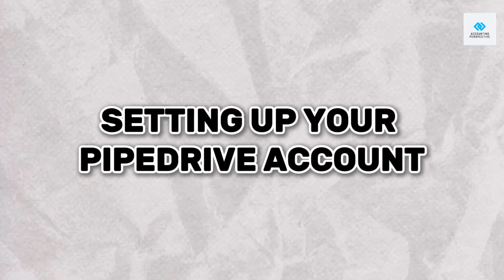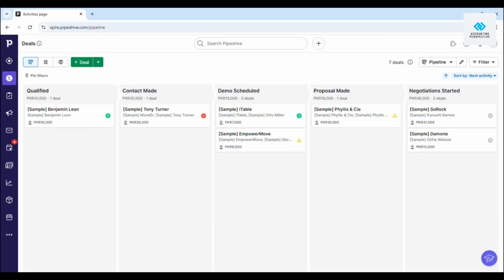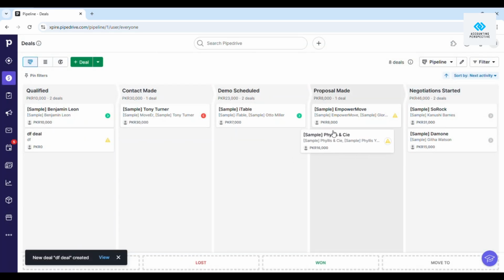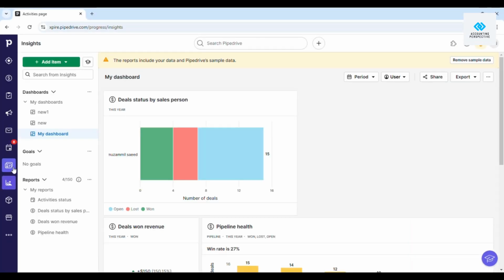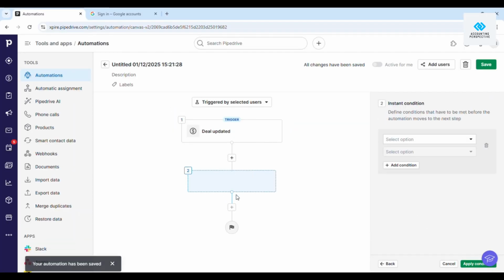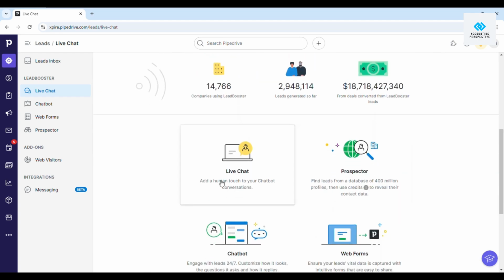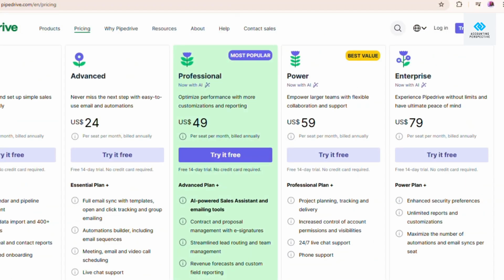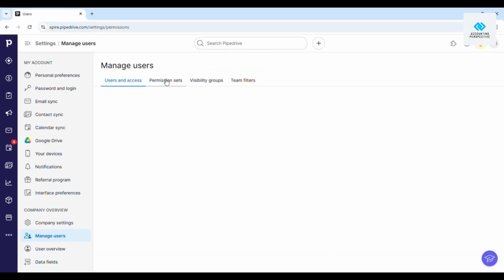Pipedrive CRM Review (2026) Is it the Best CRM Software For Small Business?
If you're searching for the best CRM software for small business in 2026, this Pipedrive CRM Review (2026) breaks down everything you need to know. Whether you're running a small company, a service business, or a fast-growing sales team, this video shows how Pipedrive CRM performs compared to other top CRM tools in the market.

In this deep-dive review, you’ll learn how Pipedrive works, how to use it step-by-step, and whether it’s truly the best CRM for small business, best CRM for B2B, or the best CRM for sales teams looking to close more deals faster. I also reveal 5 game-changing Pipedrive CRM hacks that most users never take advantage of—but can significantly improve lead management, pipeline visibility, and conversion rates.

If you've been searching for pipedrive review, pipedrive crm review, or want to compare CRMs before upgrading your business systems in 2026, this video will help you decide with full clarity.

What You’ll Learn in This Video:
✔️ What is Pipedrive CRM and who it’s best for
✔️ How Pipedrive CRM works (in simple, clear steps)
✔️ Best CRM features for small businesses in 2026
✔️ Pipedrive vs other CRMs for sales teams
✔️ Advanced Pipedrive automation tips
✔️ 5 powerful Pipedrive hacks to scale your revenue
✔️ Whether Pipedrive is the best CRM for your business type

- Service-based businesses

- B2B companies

- Sales teams & sales managers

If you’re looking for a CRM that is simple, affordable, and helps you close deals more efficiently, this review will give you everything you need to make the right choice.

Whether you’re in B2B sales, running a small company, or searching for the best CRM software to streamline your workflow, this video will guide you toward smarter, more efficient business growth. Dive in and discover if Pipedrive is truly the right CRM for you!